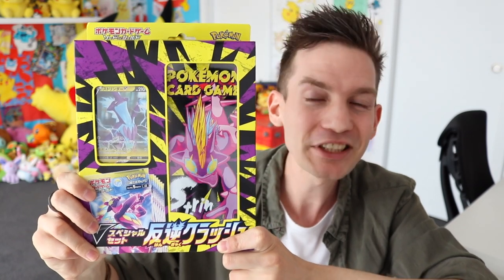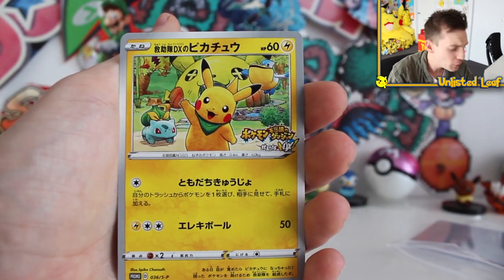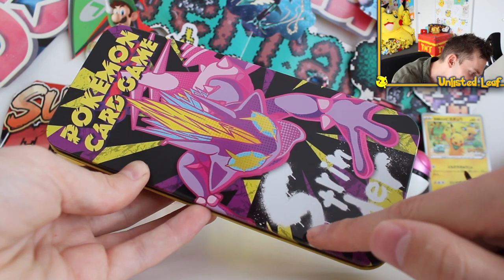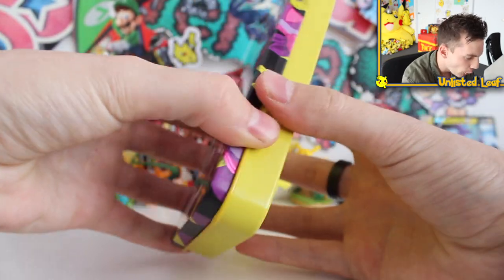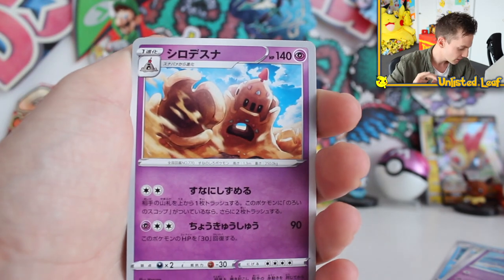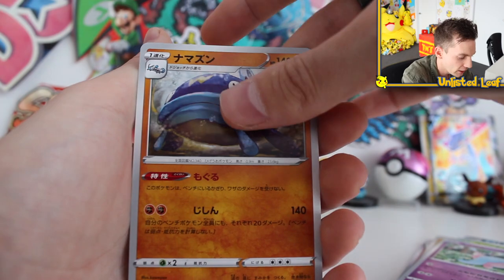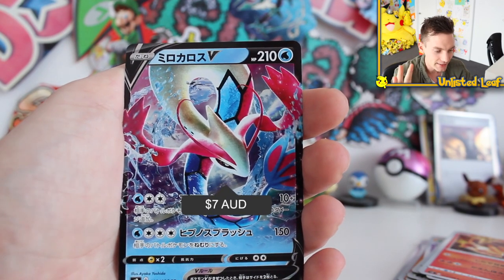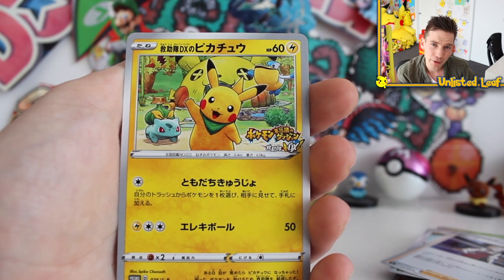*NEW* Pokémon Rebellious Clash "Special V" Collection!!!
Today we are opening the BRAND NEW Pokemon Sword and Shield Pokemon Card Set from Japan.. Pokemon Sword and Shield Rebellious Clash or Rebellion Crash S2! This Brand New Rebellious Clash Weird Elite Trainer Box Opening features the new Toxtricity Rare V Card Form! The one card to find is the Gold Secret Rare Full Art Shiny Galar Perrserker from Rebellious Clash!